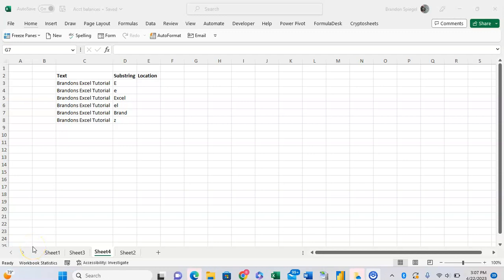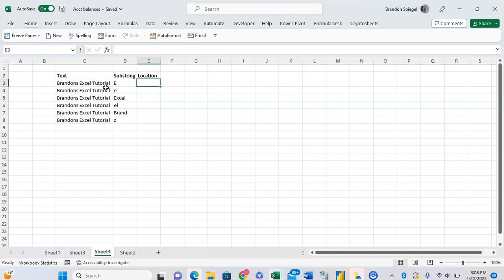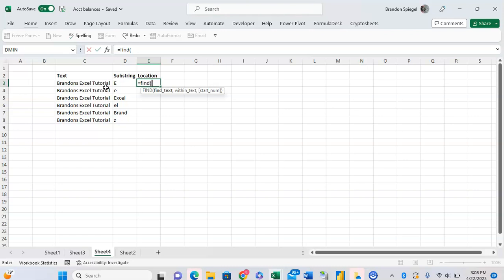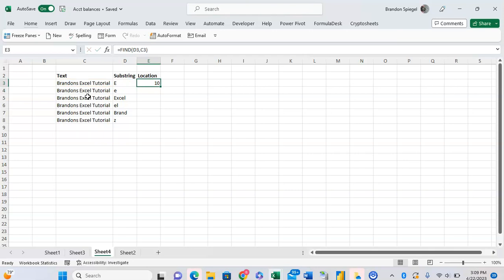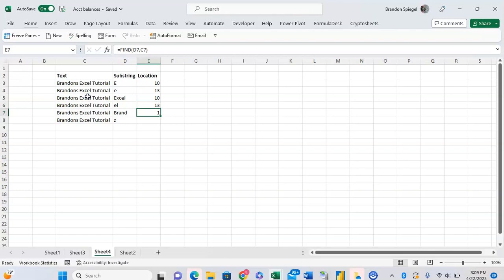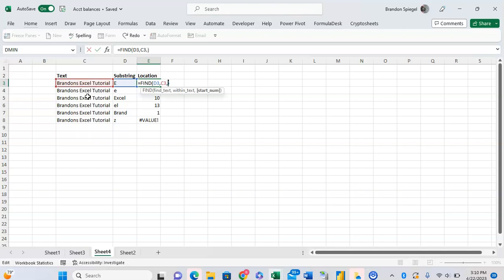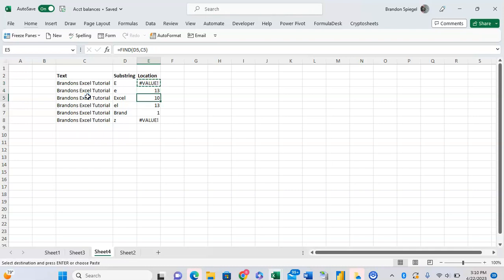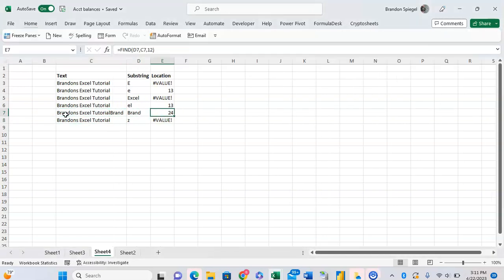How to Use the Find Function in Microsoft Excel! Find Substring Position in String of Text!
In this tutorial, I show you how you can use the FIND function in Microsoft Excel to find the position of a substring within a larger string of text. This function has three arguments, the first two are required and the third one is optional. The first argument is the text that you want to lookup, the second argument is where you want to look up the text, and the third optional argument is the position where you want to start the search.